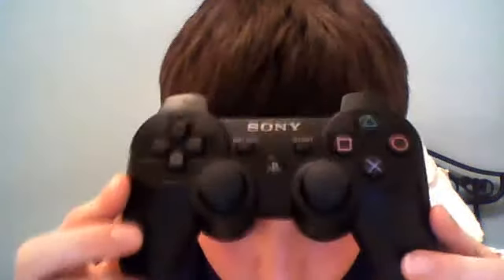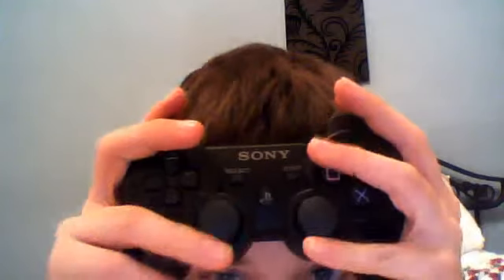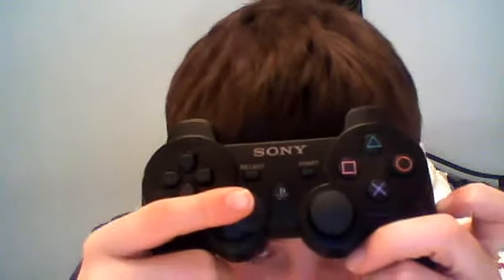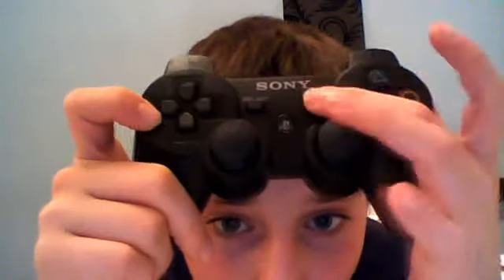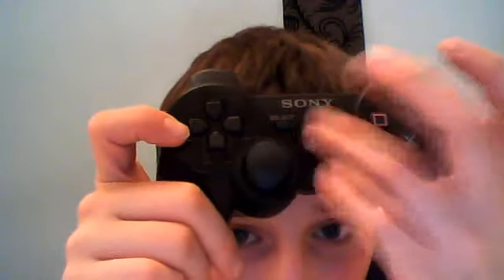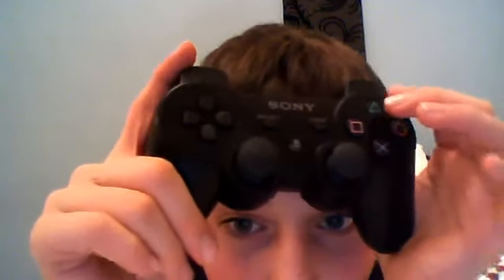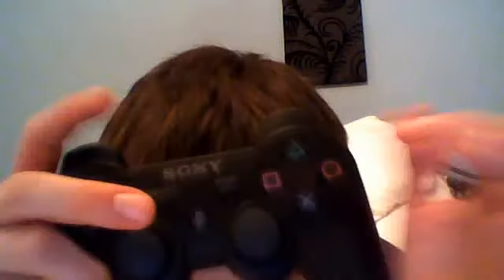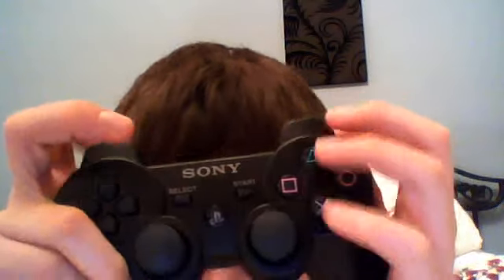ps3 controller review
icecubelover123's Webcam Video from January 19, 2012 01:15 PM